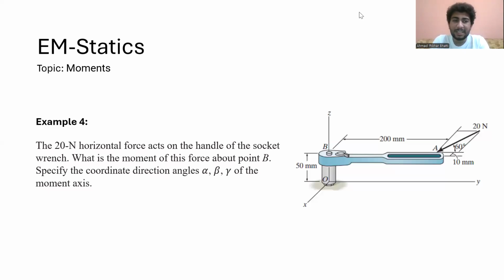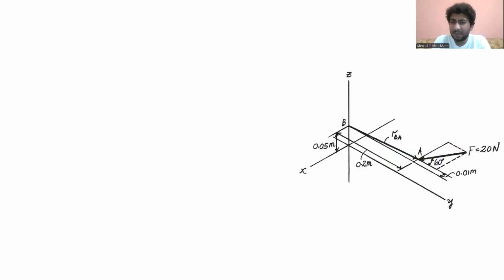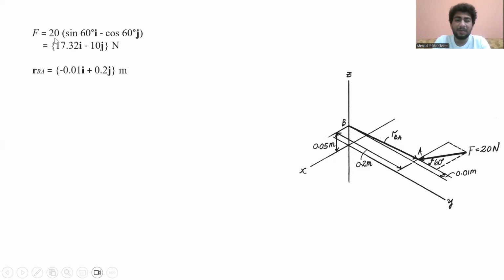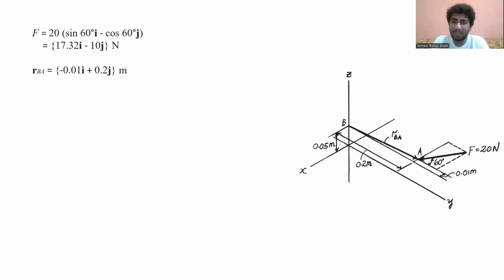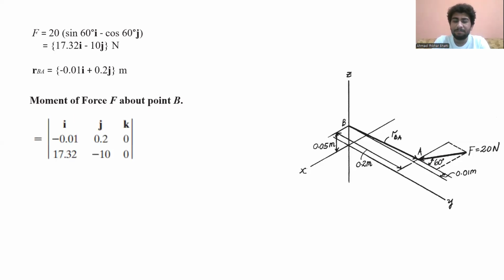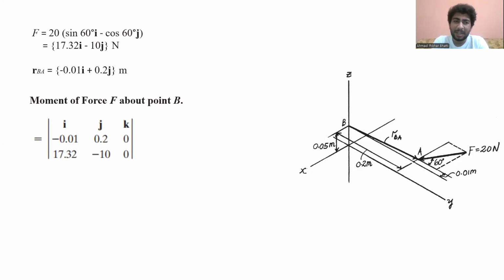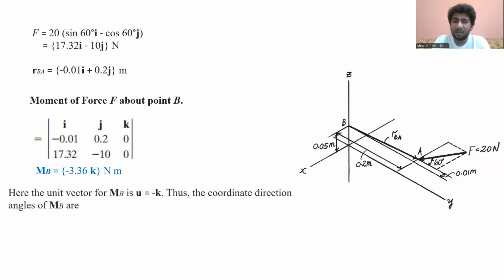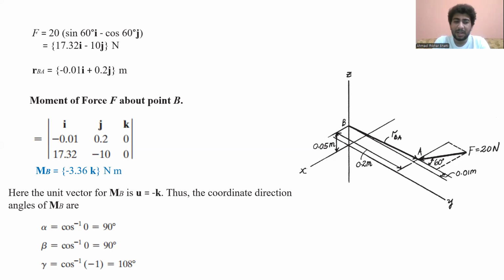Moment Ex 04: Find the moment of force about point B. Specify coordinate direction angles 𝛼, 𝛽, 𝛾.